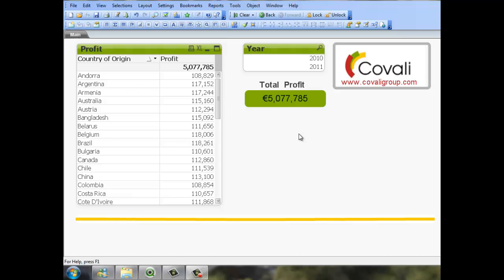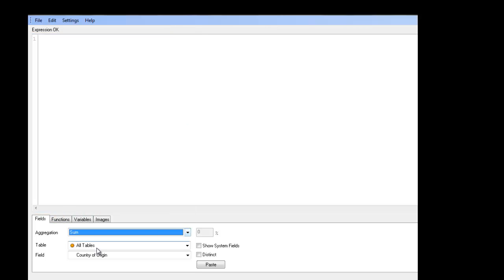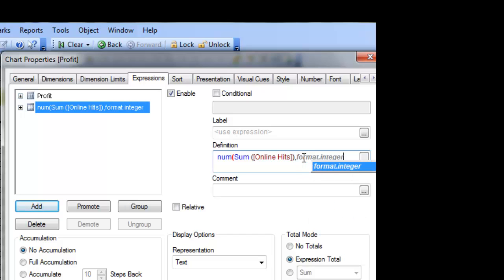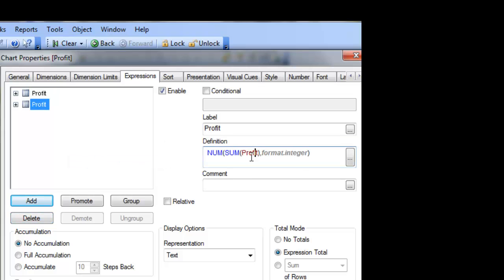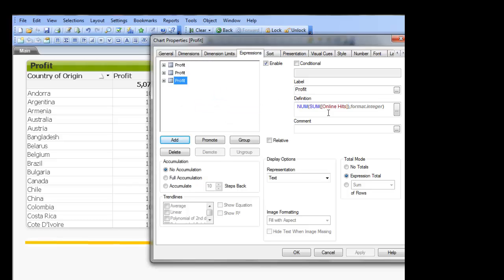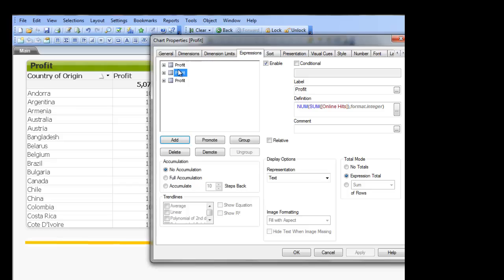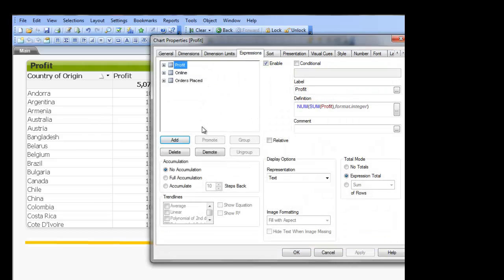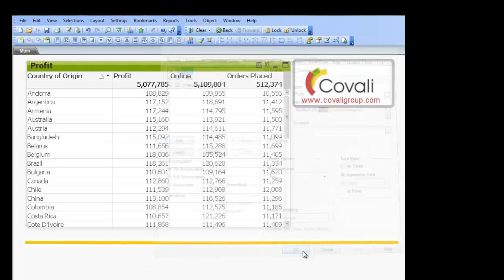Qlikview Copy Multi Expressions by RFB 99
Another quick video tutorial and I hope it helps my new Subscribers to learn Qlikview